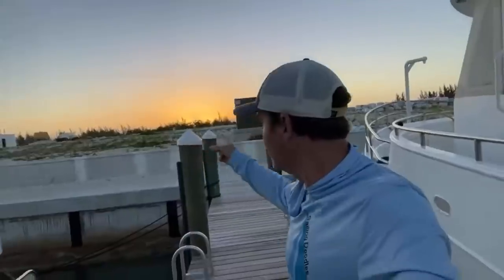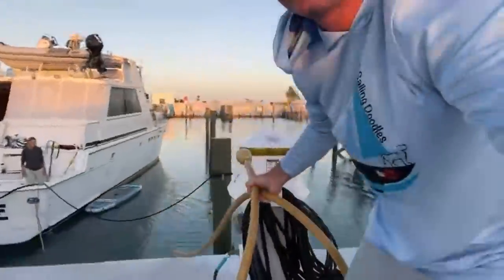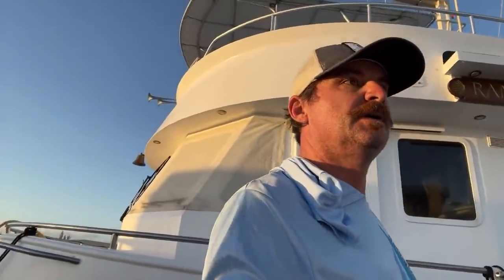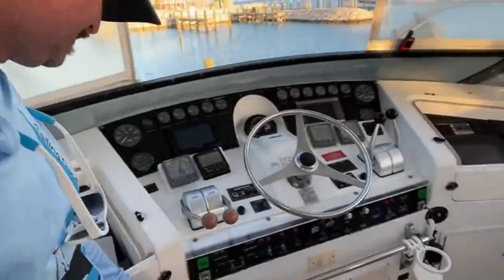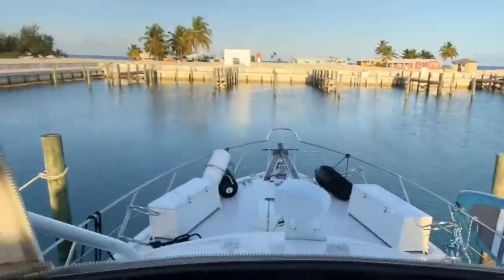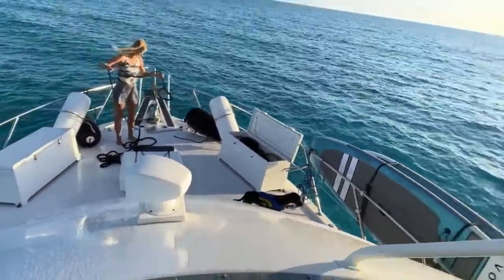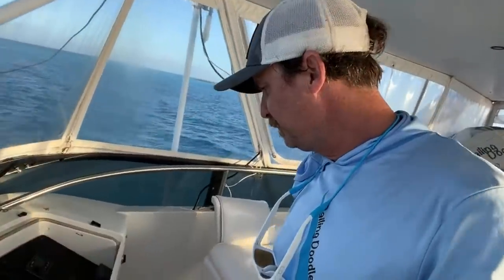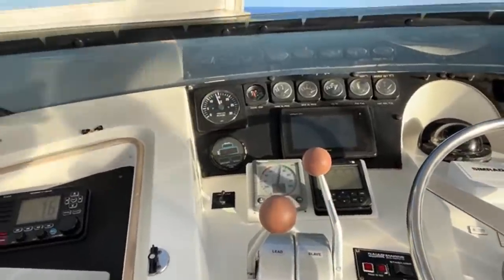Leaving the dock - live